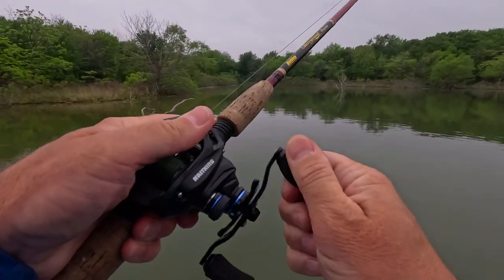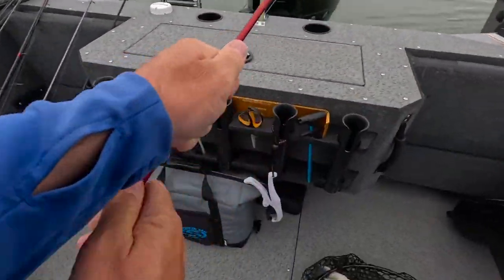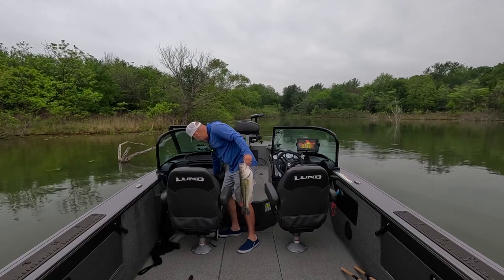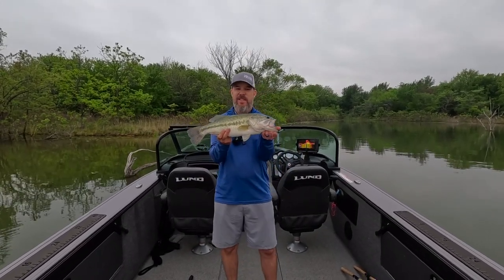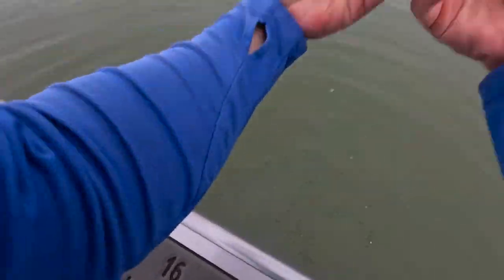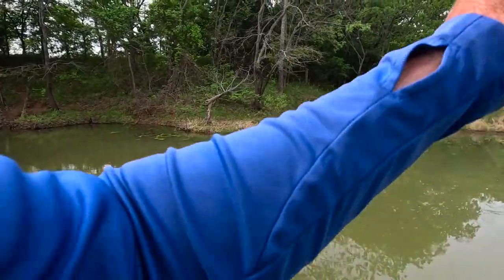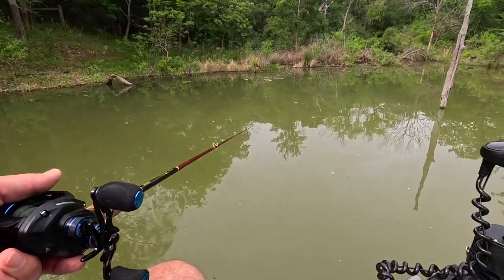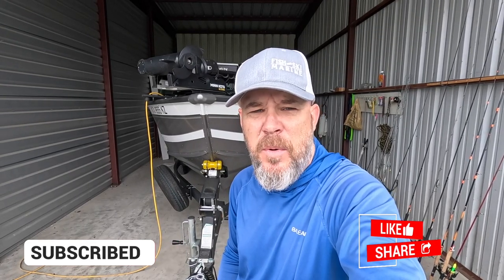Tips on Topwater Bass Fishing with a Frog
Today I had a short window to go fishing for Bass and only used the BOOYAH Pad Crasher JR frog for a topwater bite. The big thing when fishing with a frog is to slow down and not set the hook to early.

Equipment used:

2023 Lund 2075 Fisherman with Mercury 200hp @LundBoatsOfficial
MinnKota Ulterra trolling motor
Reel - KastKing Verus Assassin 8.1:1 @KastKing
Lure - BOOYAH Pad Crasher JR @BooyahFishingLures

0:00 Intro
1:06 Topwater
6:18 Final Thoughts